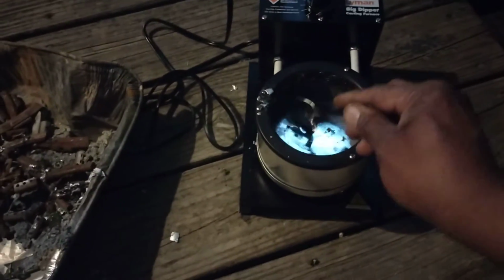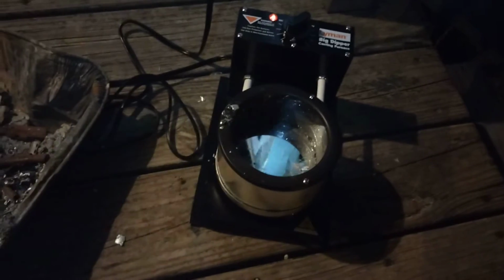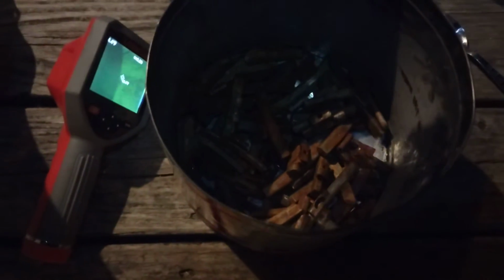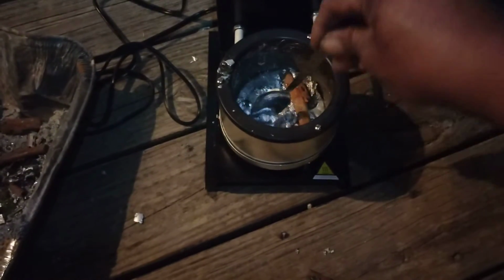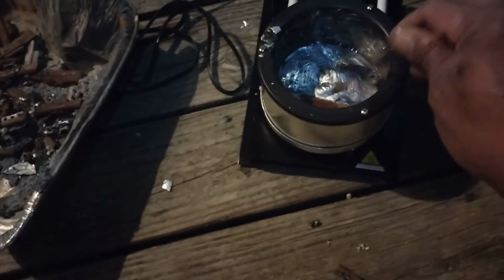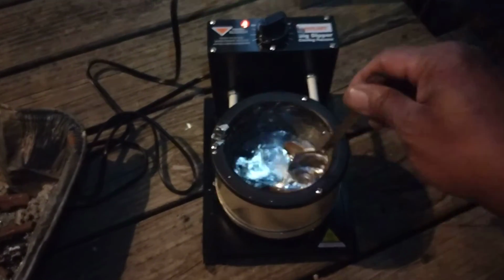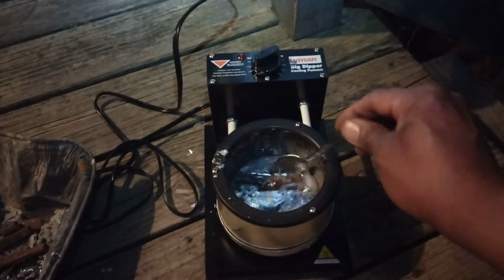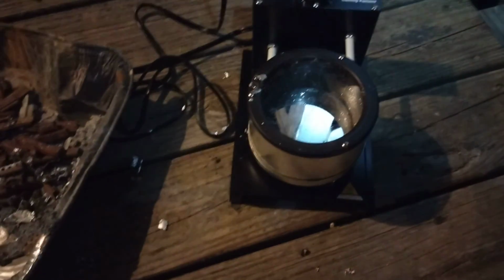casting lead weights into ingots for bullets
keep your temperature around 712 to liquefy then bring it down to keep temperature around 650-680 degrees